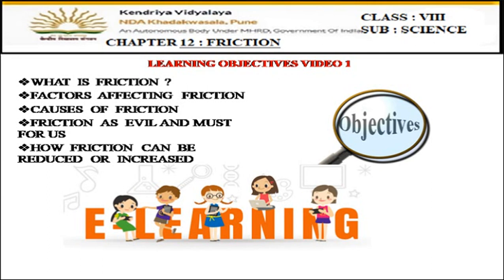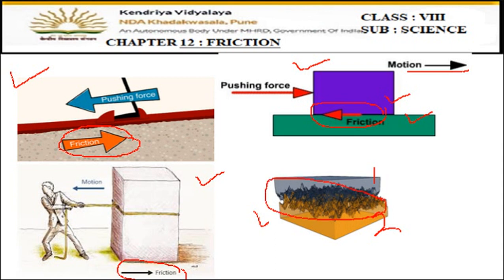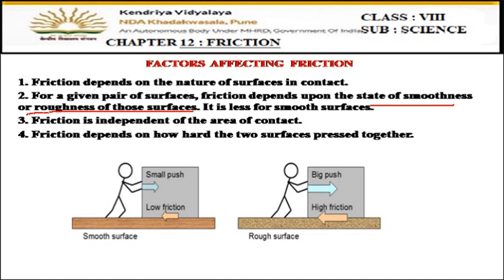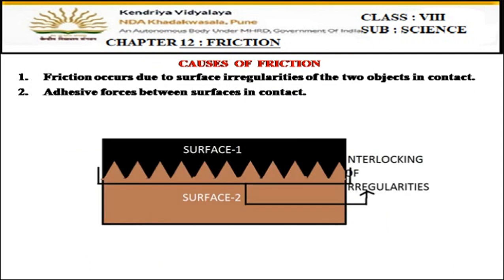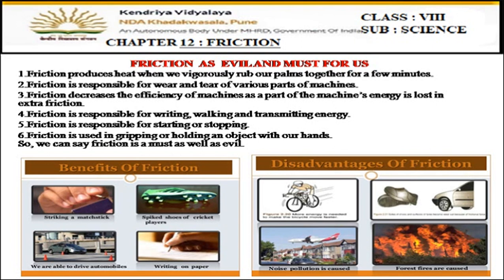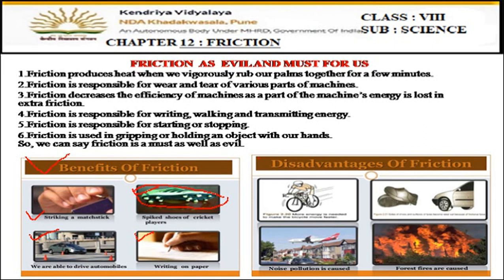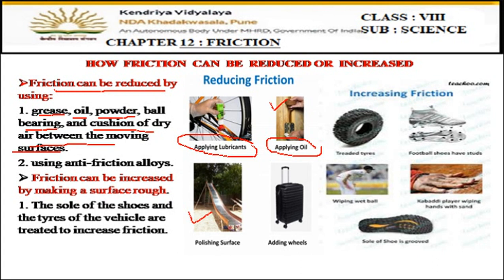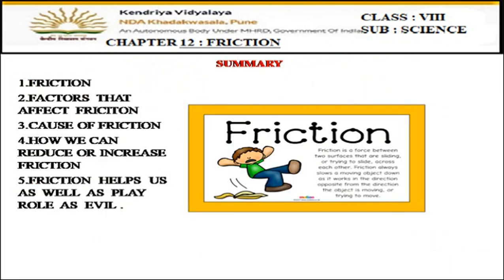CLASS 8 CH 12 VIDEO 1 FRICTION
Friction, factors responsible for friction,causes of friction ,direction of friction